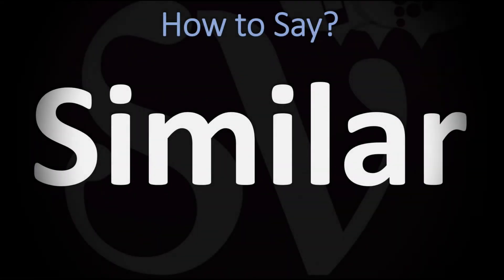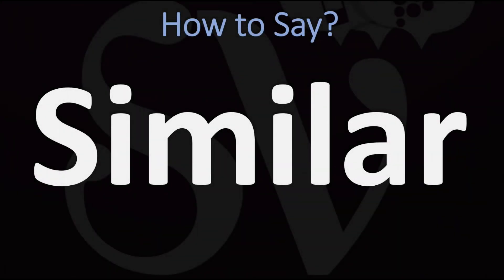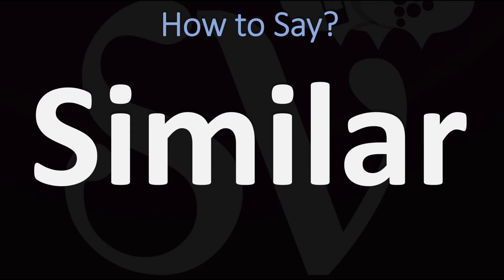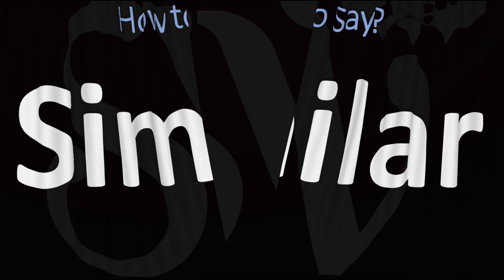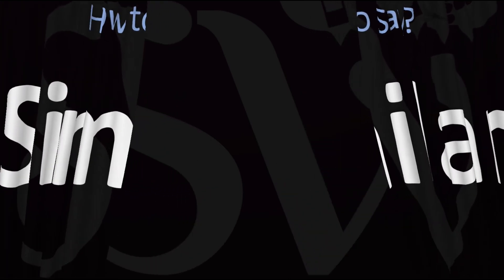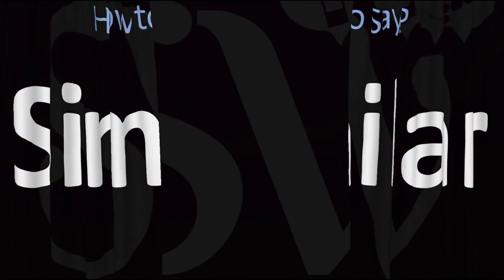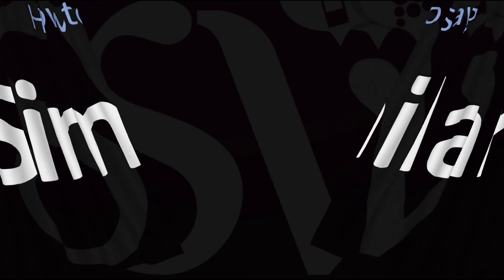How to Pronounce Similar? (CORRECTLY)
This video shows you how to pronounce Similar (pronunciation guide).